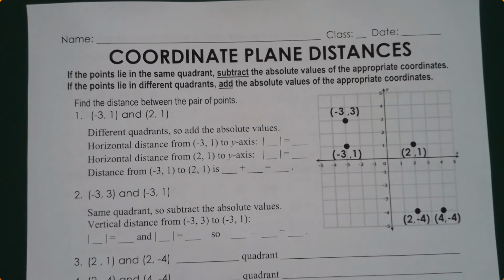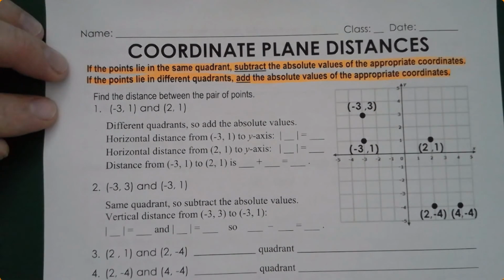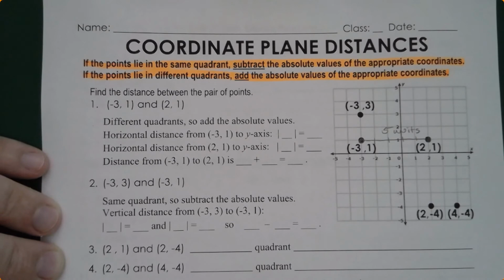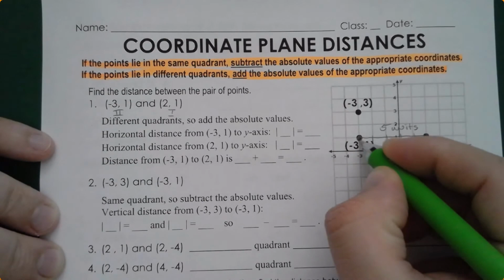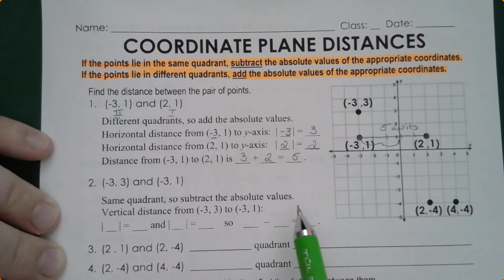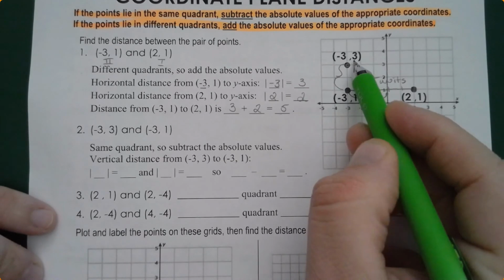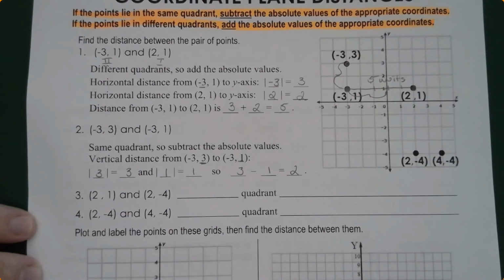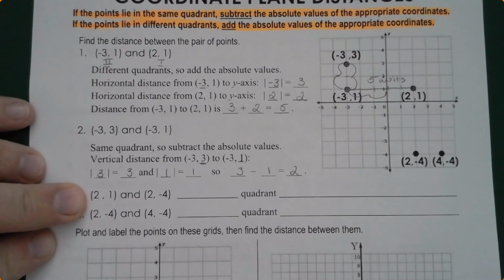Distance Between 2 Points